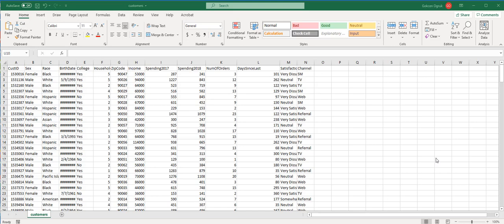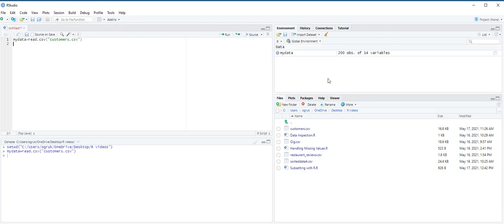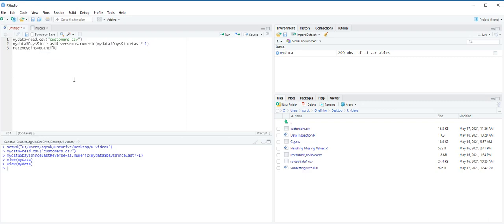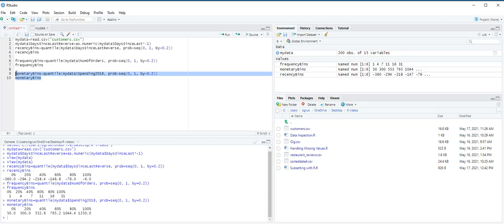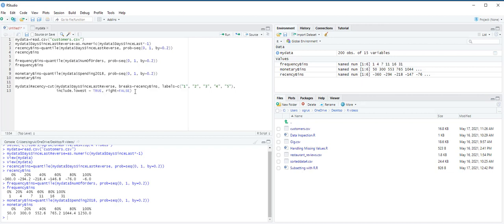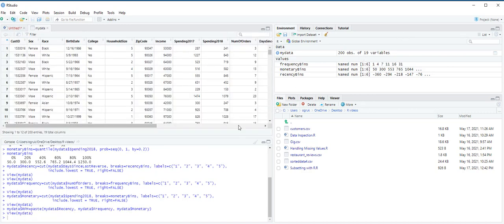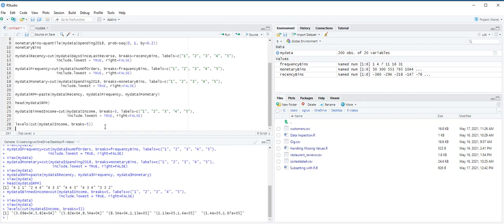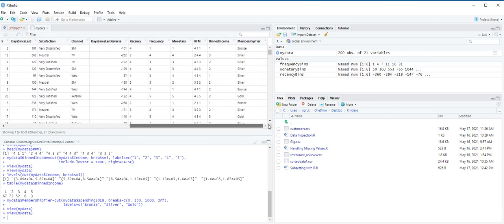Week 1 - Video 4 - Binning with R